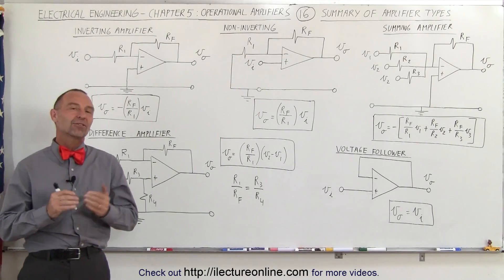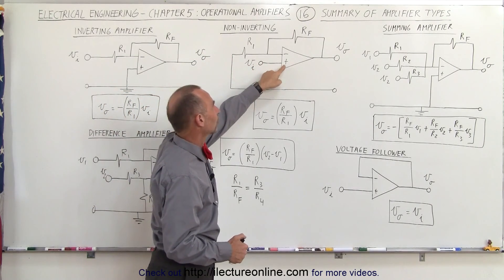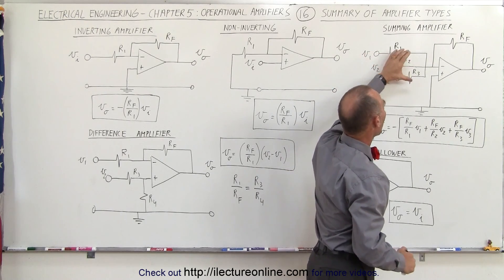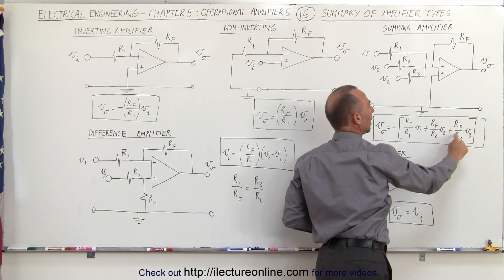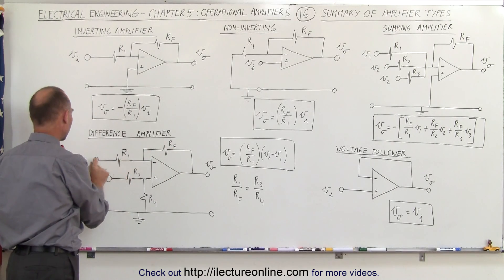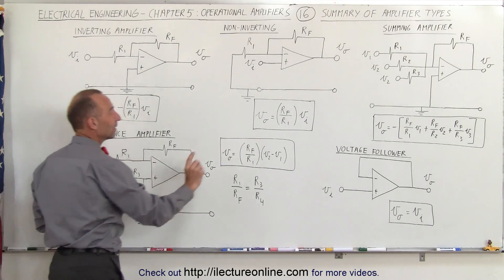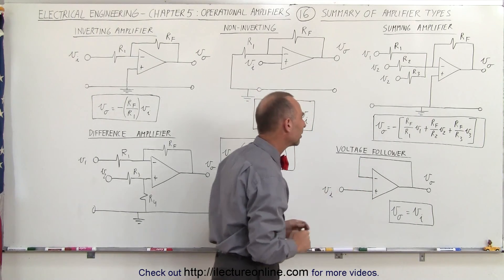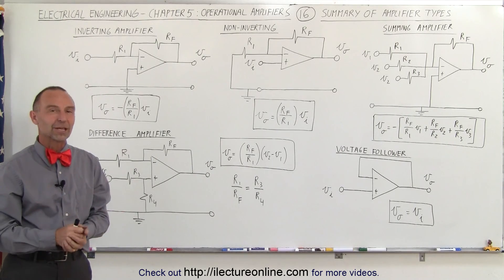Electrical Engineering: Ch 5: Operational Amp (16 of 28) Summery of Amplifier Types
In this video I will summarize the inverting, non-inverting, summing, difference, and voltage follower amplifier.